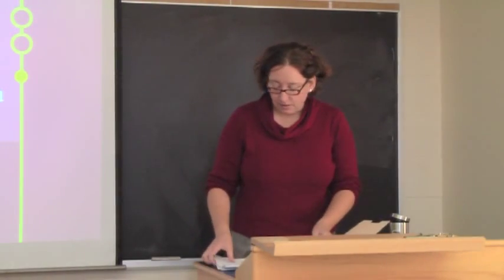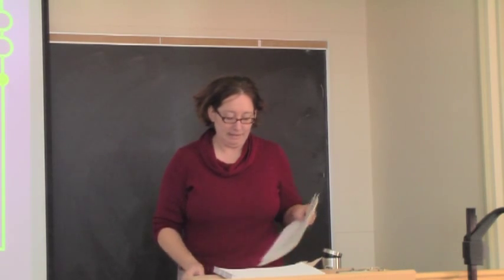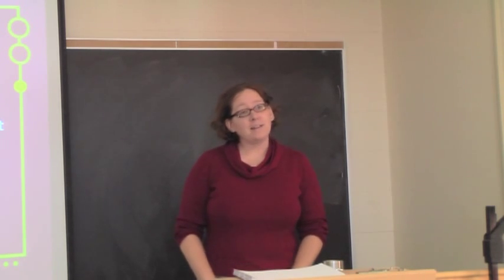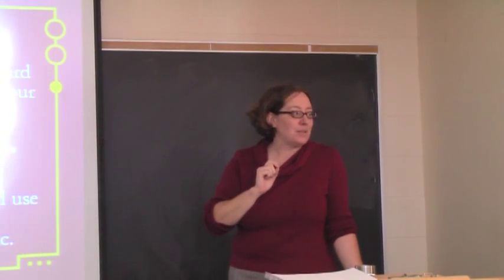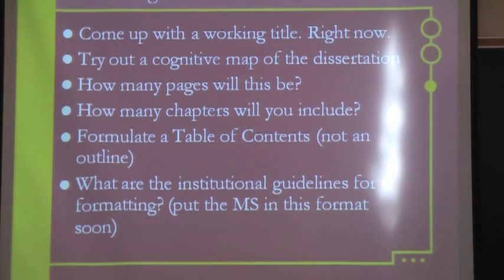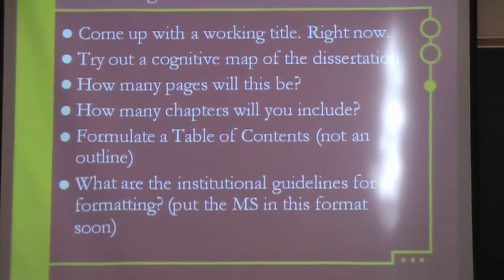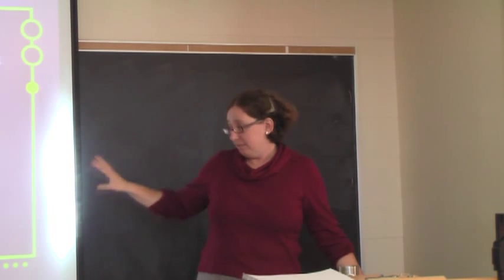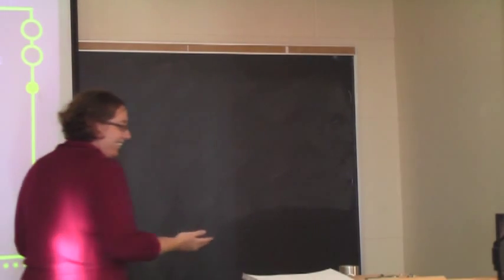1/5 Practical strategies for pain-free academic writing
A workshop aimed at grad students and thesis-writing undergrads, based on work from writing guide Dorothy Duff-Brown.
A pragmatic approach to:
* Beginning the writing process
* Structuring the thesis or dissertation
* Dealing with anxiety, procrastination, and panic about writing
* Organizing the material realities of the writing process
* Time management
* Knowing when to stop writing
* Communicating with advisors and committees
* Setting up support structures for writing

Presenter: Alexis Shotwell
Filmed by Michele Minor-Corriveau